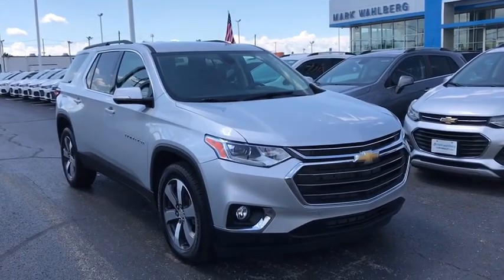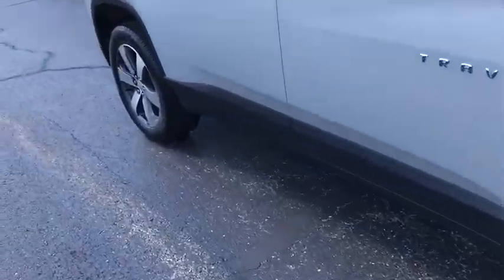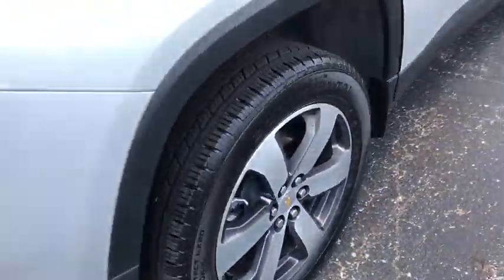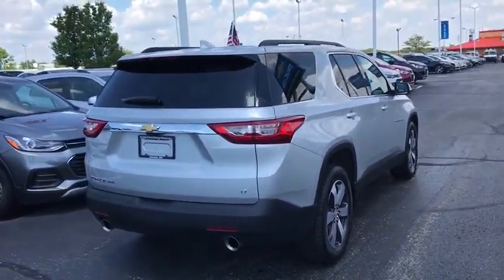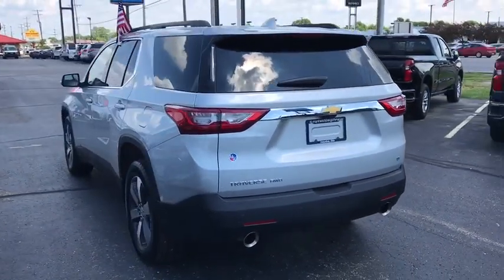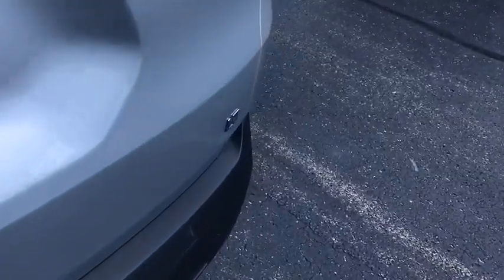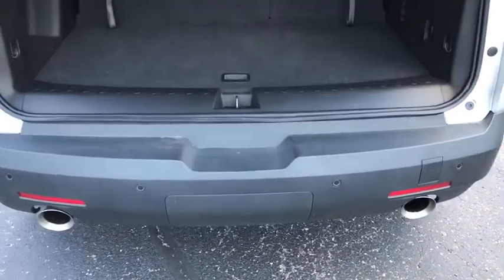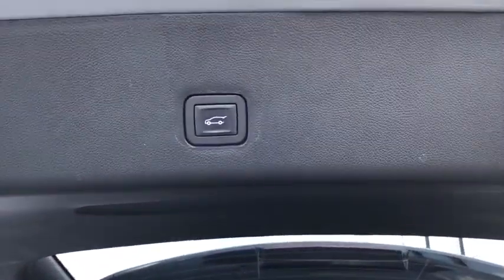2020 Chevrolet Traverse Columbus, London, Springfield, Hilliard, Dublin, OH PCE105338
Silver Ice Metallic Used 2020 Chevrolet Traverse available in Columbus, Ohio at Mark Wahlberg Chevrolet. Servicing the London, Springfield, Hilliard, Dublin, OH area.
2020 Chevrolet Traverse LT Leather - Stock#: PCE105338 - VIN#: 1GNEVHKW5LJ105338

CARFAX One-Owner. Clean CARFAX. AWD.brbrOdometer is 4725 miles below market average!brbrChevrolet Traverse 2020 Silver Ice Metallic 4D Sport Utility 3.6L V6 SIDI VVTbrbrbrPURE PRICED FOR A QUICK SALE! All vehicles come with a complete safety inspection, full detail, 1 FREE OIL CHANGE, free 100 point inspection, FREE TANK OF GAS with delivery of this vehicle. Price does not include tax, title, and license or dealer fee. Vehicle located at Mark Wahlberg Chevrolet. INTERESTED, BUT NOT READY YET? That is okay... we never want to rush you at Mark Wahlberg Chevrolet. SAVE THIS VEHICLE to your MyAutoTrader. You will be updated of any future price savings and specials. It is real simple... Click SAVE THIS CAR above the main vehicle photo on the right or look for the star. SIGNING UP IS FREE: At the top right corner of this page, LOOK for the MyAutoTrader logo. Click SIGN UP and you are in...YOU CAN THANK US LATER, BY BUYING YOUR NEXT VEHICLE AT MARK WAHLBERG CHEVROLET!